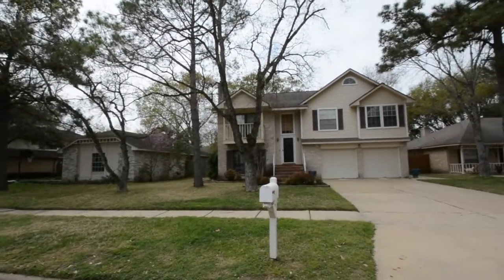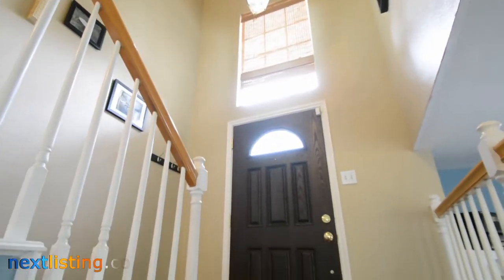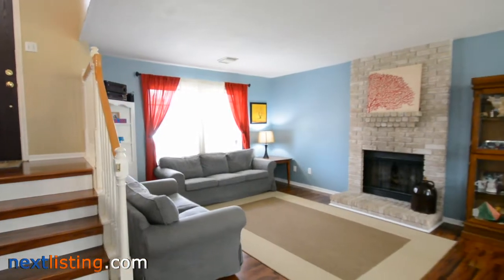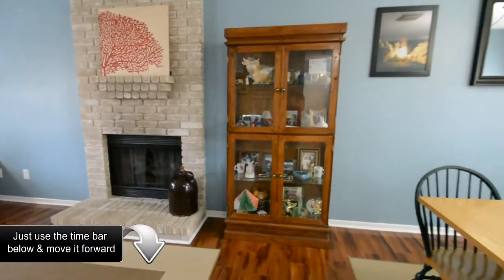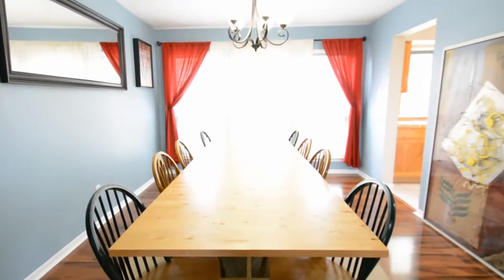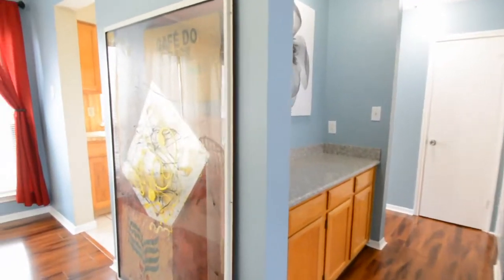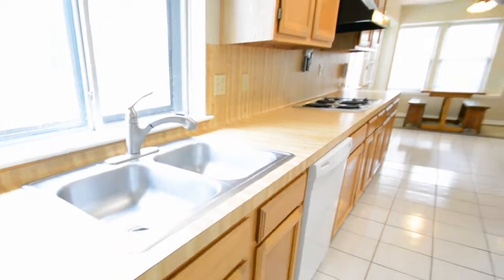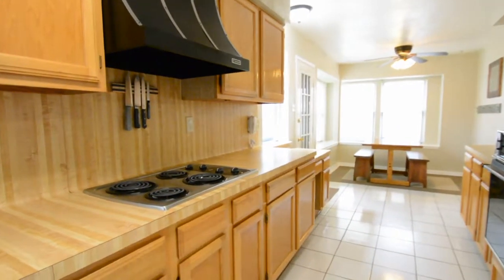8615 Sunny Ridge Dr, Houston, TX 77095, USA